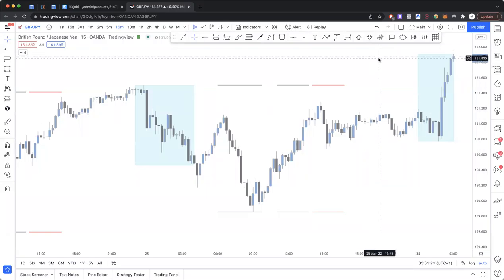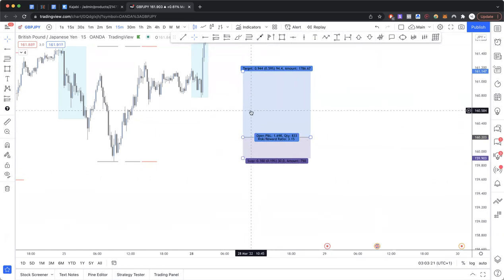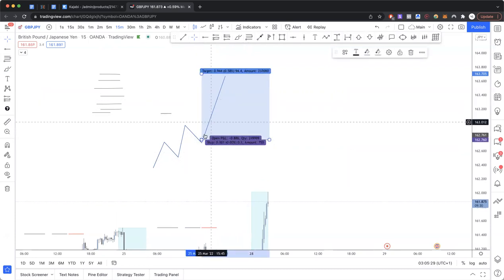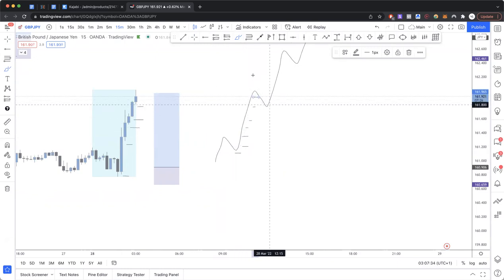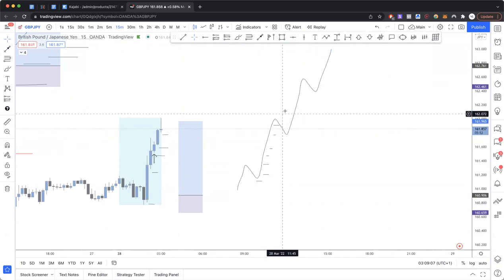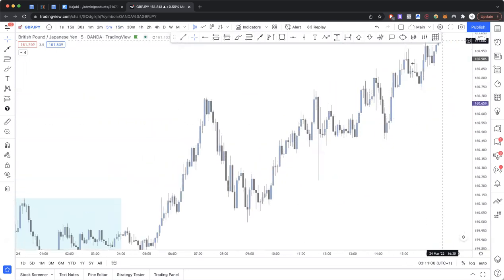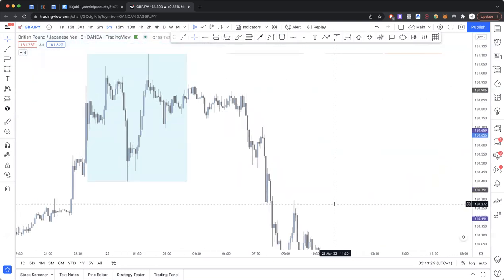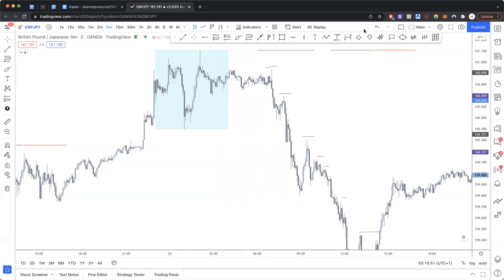Catch Bigger Trades and Reduce Losses